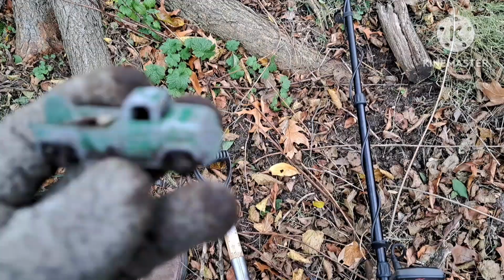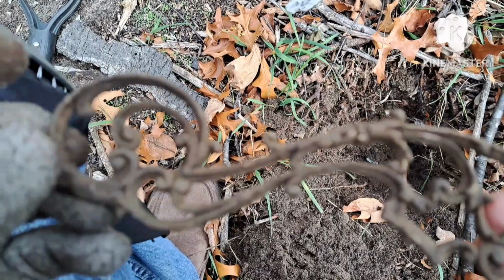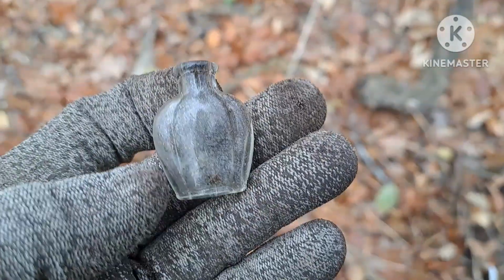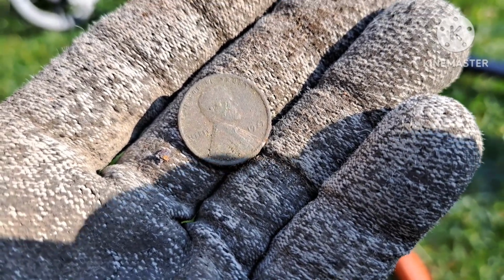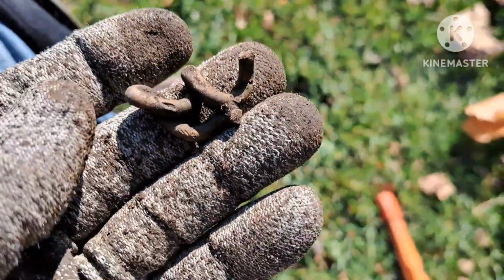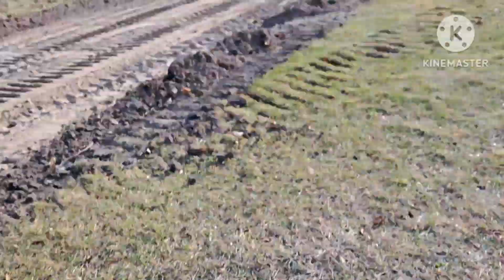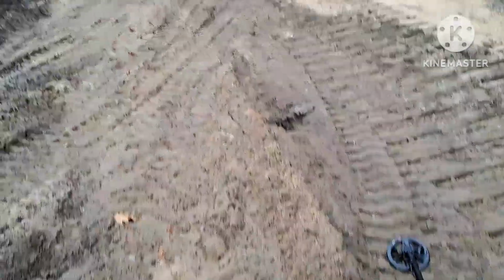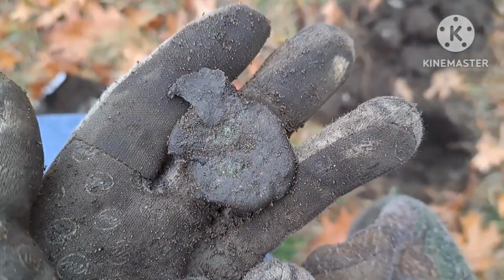My favorite find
metal detecting relics